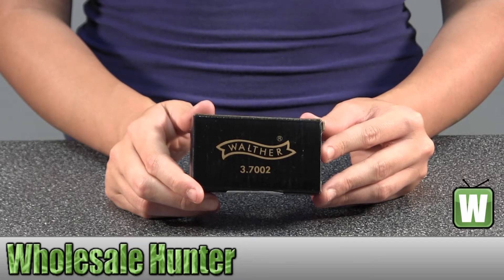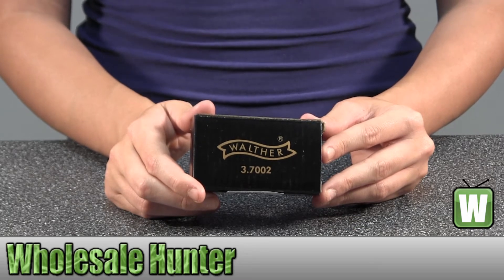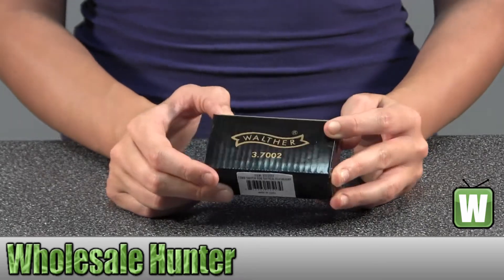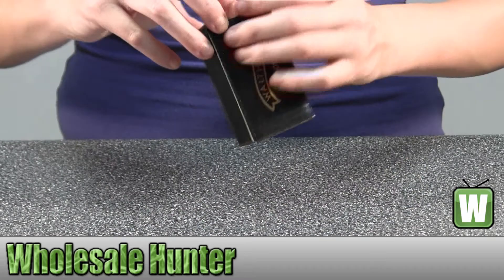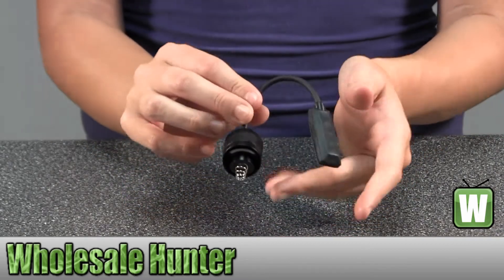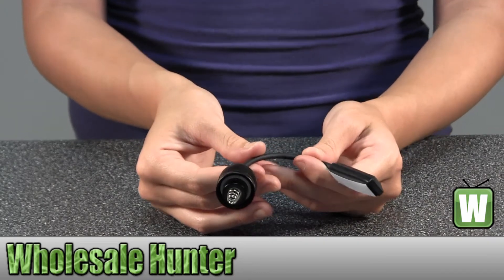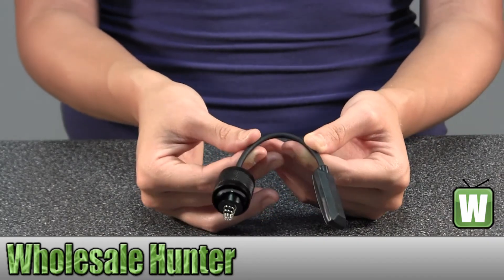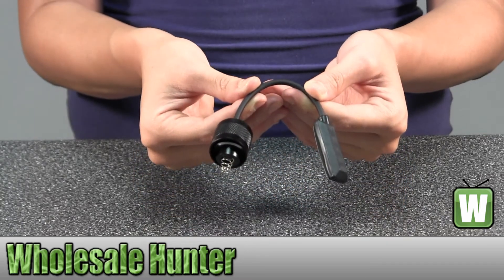Umarex Cord Switch Walthers Tactical Airgun Flashlight 2252517 Shooting Gaming Unboxing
This is our unboxing video for the Umarex Cord Switch Walthers Tactical Airgun Flashlight mfg# 2252517. At wholesale Hunter